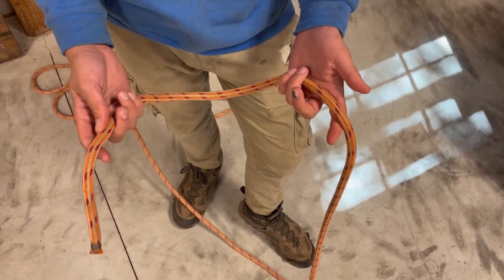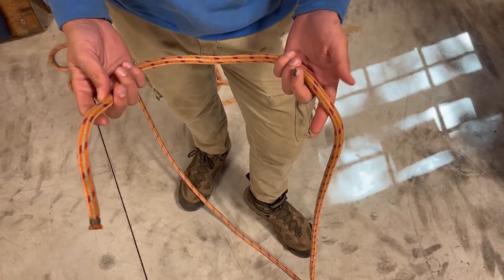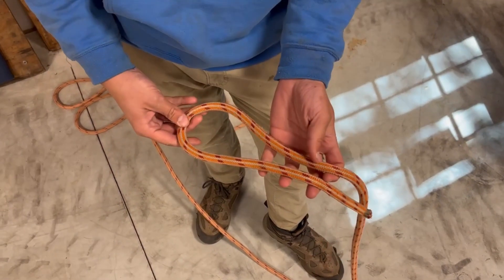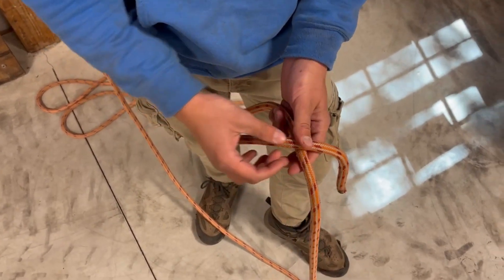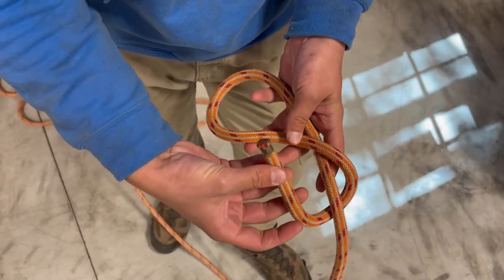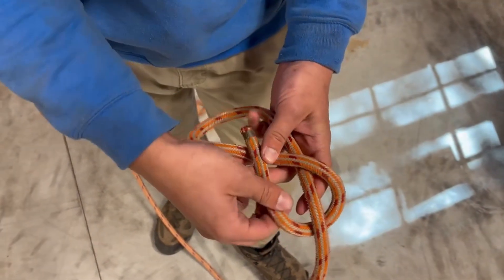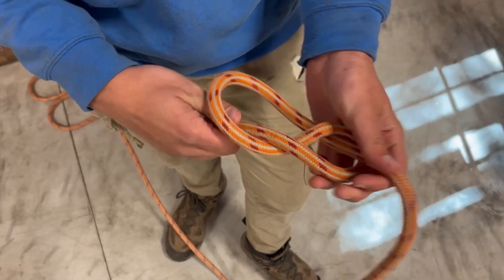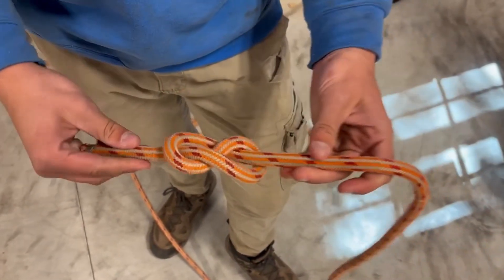Cherokee Tree Training - Figure 8 Knot